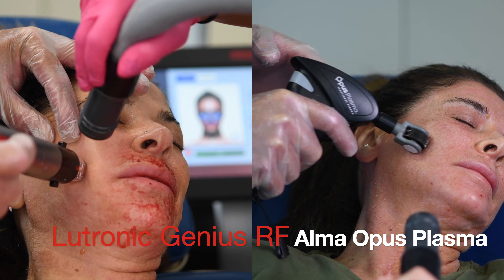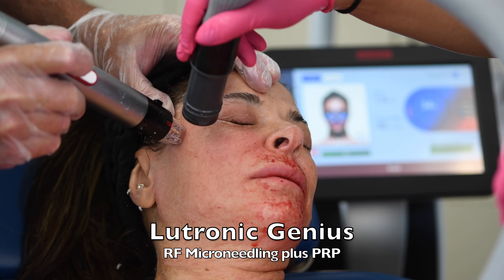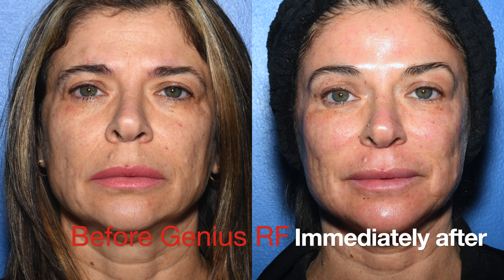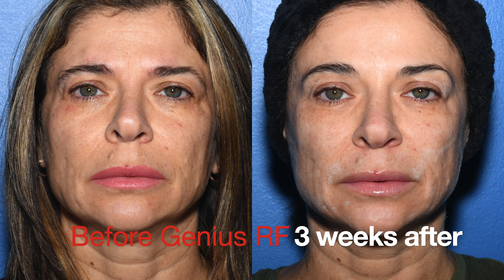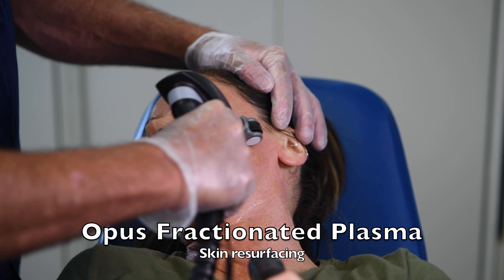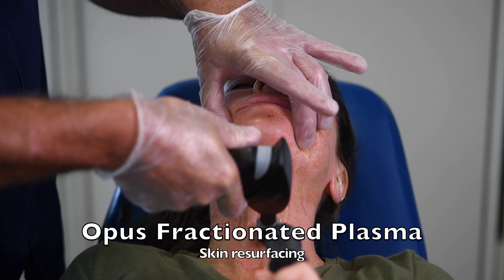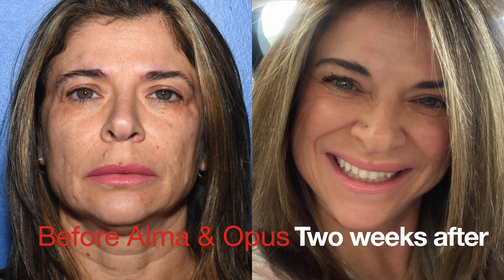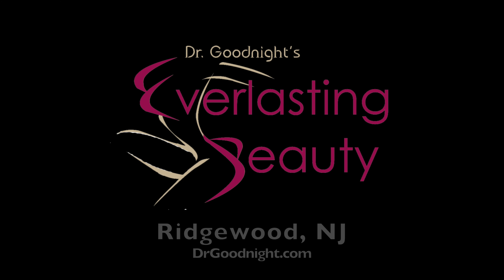Opus and Genius MM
Nonsurgical skin tightening with Opus Plasma and Genius RF Microneedling